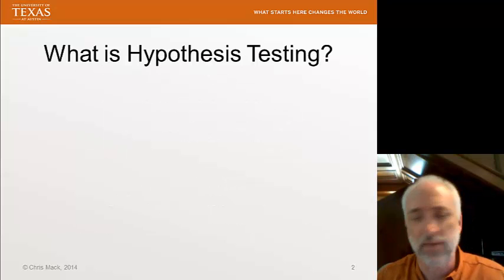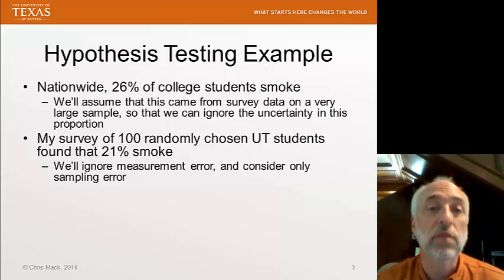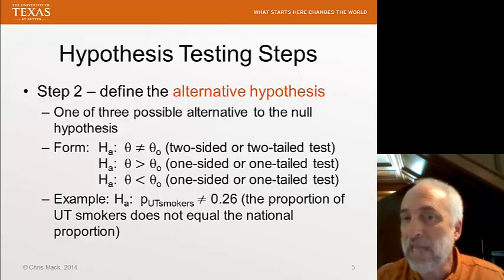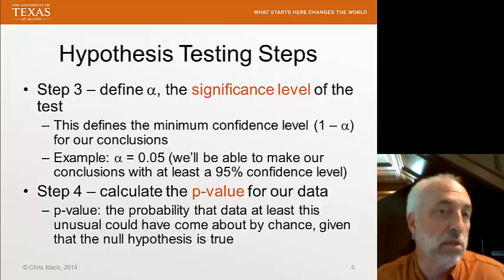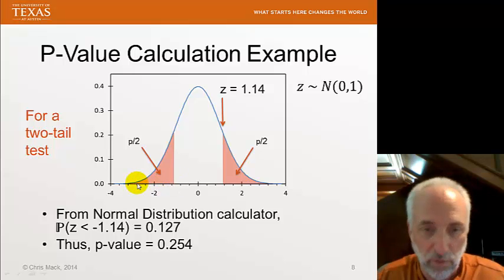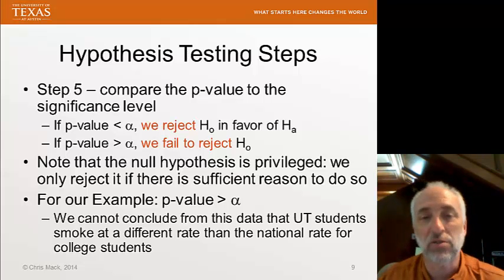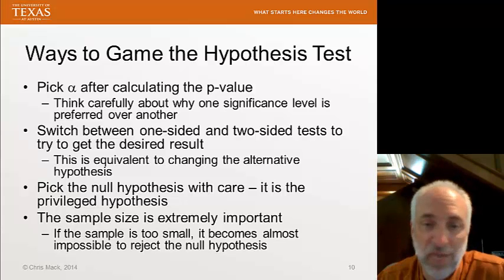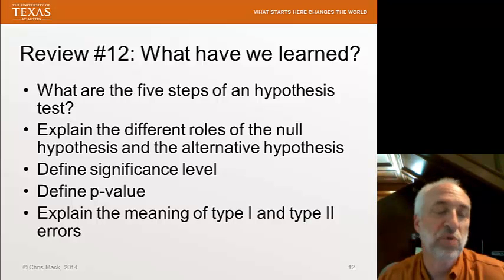StatReview Lecture12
Hypothesis Testing